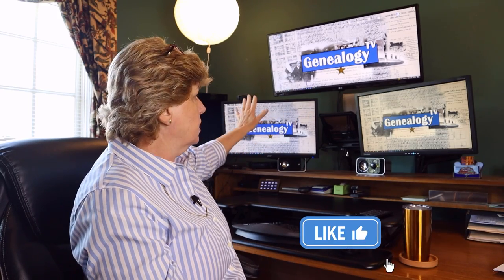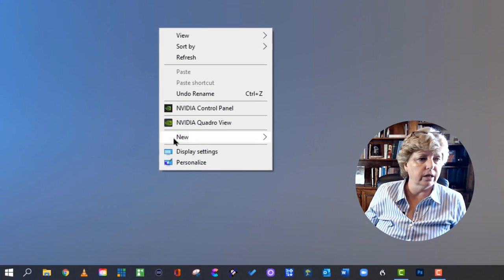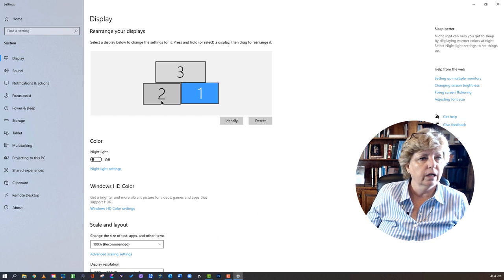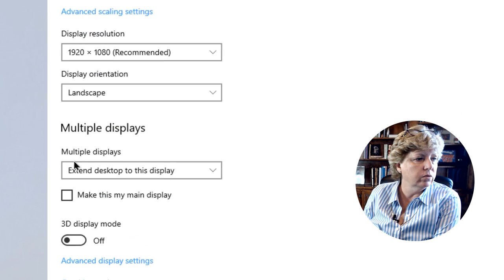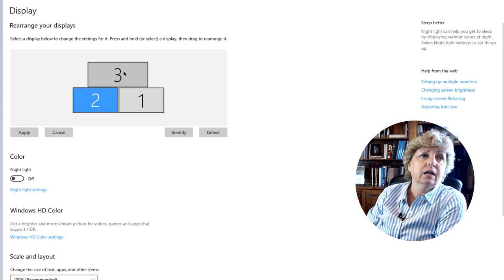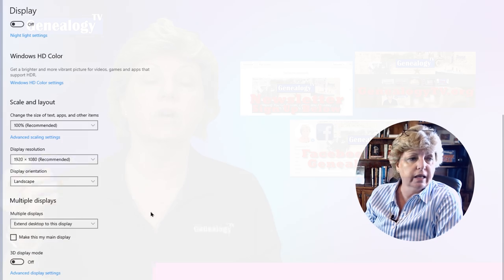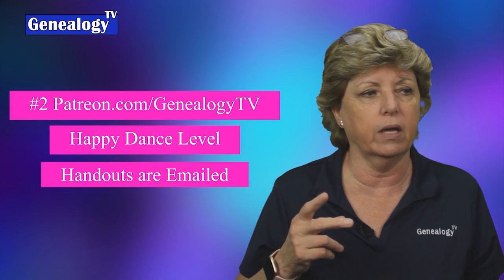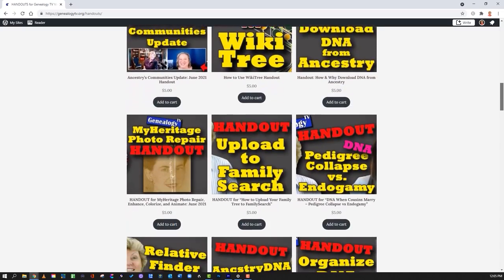Tiny Tip Using Multiple Monitors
Learn why and how to set up two or more monitors to help with your genealogy research and family history workflow.  This is a Tiny Tip Clip from the original episode called Genealogy Workflow: Workspace, Organizing, Filing & Research Process.

TIMING
0:00 Intro
0:15 Step 1: Workspace
1:40 How to setup dual monitors
3:03 Handout info
3:57 Outro

I am a fanatic for genealogy, family history and DNA to research my American ancestors. I create the best free genealogy videos and webinars on YouTube. I teach the genealogy research skills to help you with your family tree and family origins. I am a professional genealogist; I teach research skills and records research. The best videos on “Genealogy TV” (YouTube) are about learning research notes, logs, staying organized, genetic genealogy, finding missing ancestors, and where to find family history records. Learn genealogy for free and how to research on Ancestry.com, FamilySearch.org, MyHeritage.com, FindMyPast.com, FamilyTreeDNA, AncestryDNA, 23andMe, Wiki Tree, Geni, National Genealogical Society, National Archives, National and State Archives, genealogical and historical societies genealogybank.com, Chronicling America, Newspapers.com, Newspaper Archives.com, Fold3, Archive.org, Internet Archive, Wayback Machine, Digital Public Libraries, Google, Google Books, Google News, Facebook genealogy groups, and the very best genealogy websites and resources.
Best YouTubers for genealogy are Genealogy TV (of course), The History Guy, Ancestral Findings, Family History Fanatics, Geneavlogger, Legacy Tree Genealogy, Genealogy TV (of course), Ancestry, FamilySearch, Useful Charts, Dear Myrtle, and 23andMe.